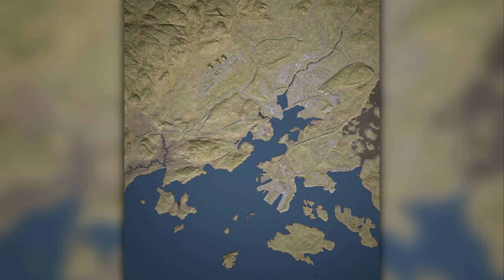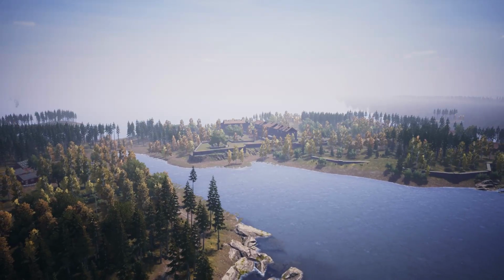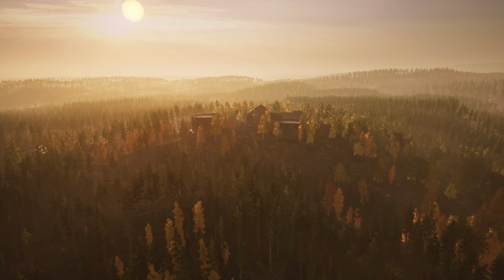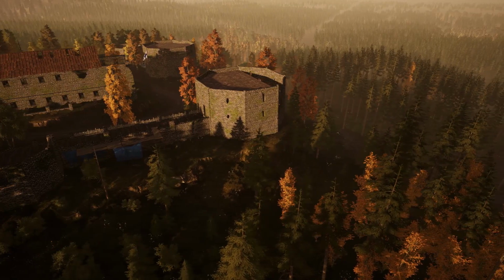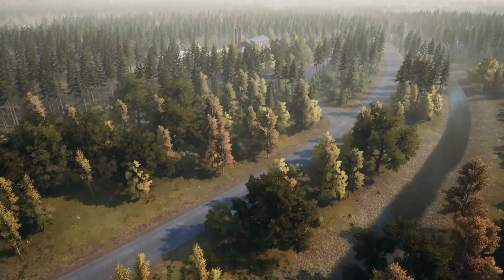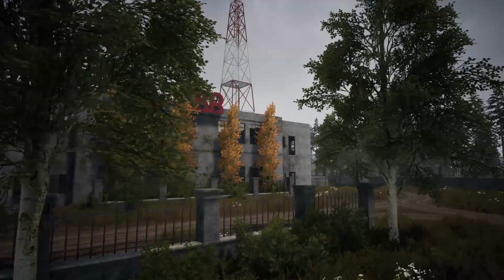Harju B20 Update Overview